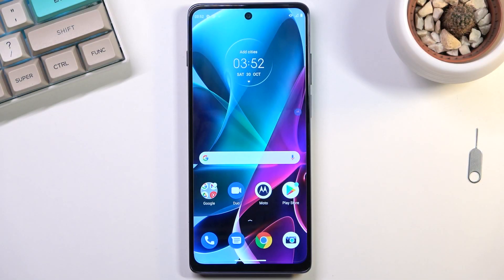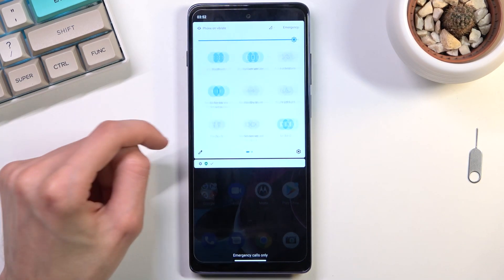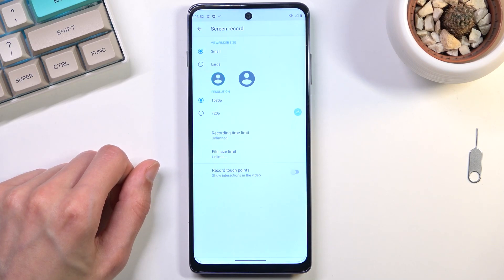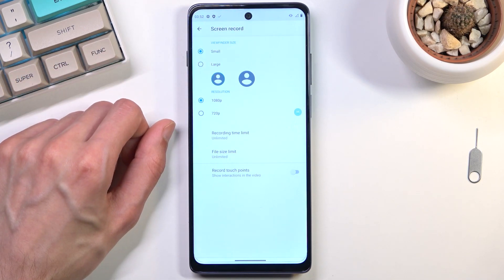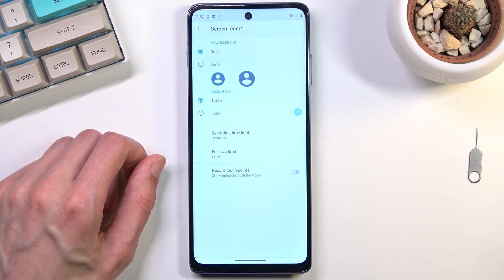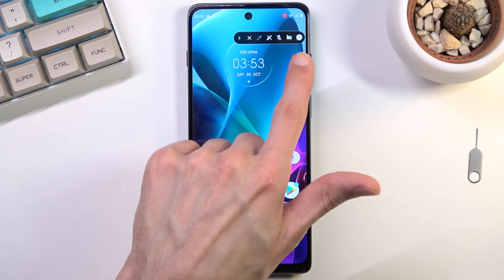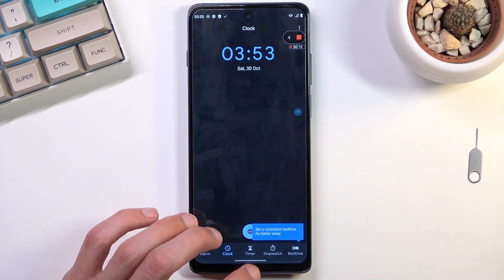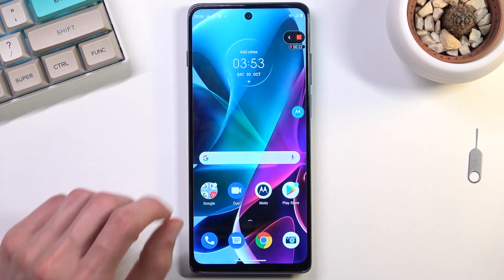How to Record Screen on Motorola Moto G200 – Screen Recorder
Check more info about MOTOROLA Moto G200:
Hey Everyone! If you're wondering how to make screen recorders on Motorola Moto G200, but don't know how to use this option, don't worry! We will show you how to do it in this video tutorial. Just open this video and you will see how our Specialist will tell you everything in detail, how to find the screen recorder feature, how to use it and where to find the previously recorded videos on your Motorola Moto G200. So, open our video and you will find out a lot of interesting things! To find more information visit our HardReset.info YT channel and discover many useful tutorials for MOTOROLA Moto G200.

How to Use Screen Recorder on Motorola Moto G200?
How to Find Screen Recorded Videos on Motorola Moto G200?
How to Record Displayed Content on Motorola Moto G200?